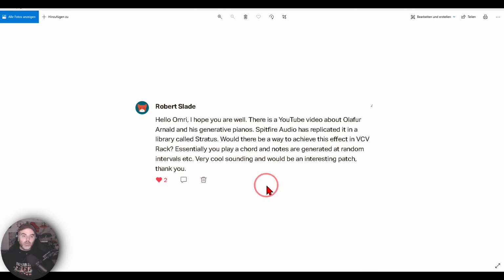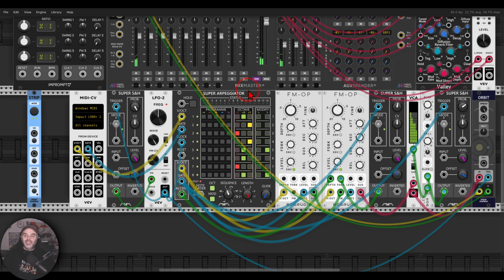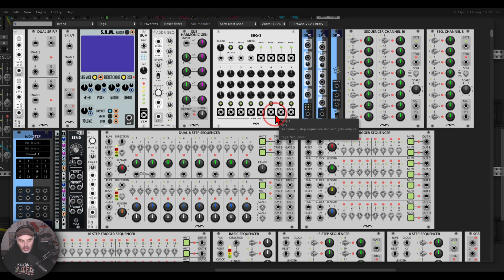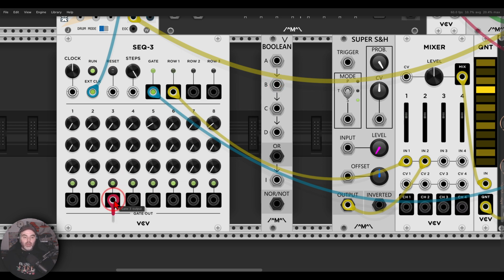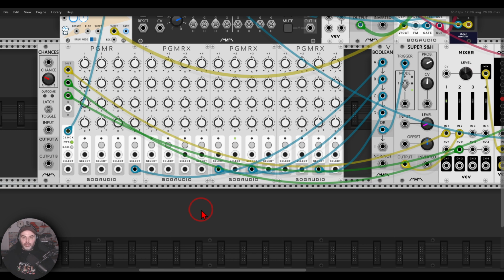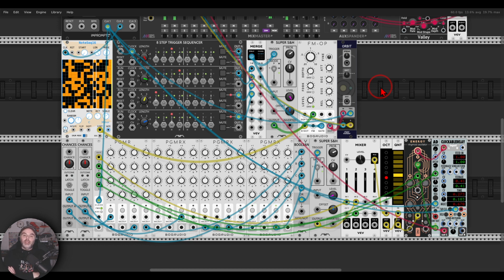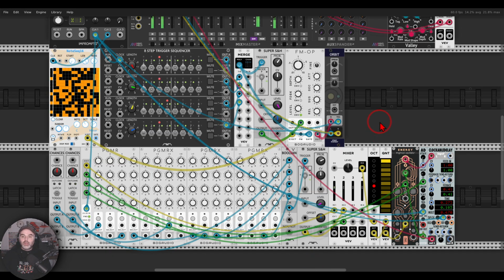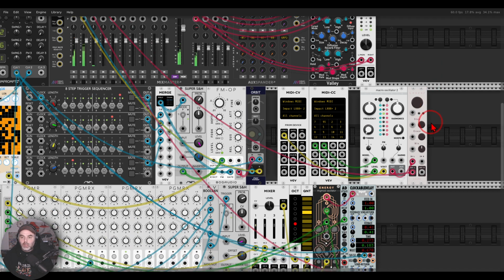Patreon Q&A while patching VCV 2 Beta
Do you also think that reverb is life and want to share it with the world?

You can find the patch and Strip files on my Patreon

00:00 - Discord challenge
02:09 - Olafur Arnalds Stratus in VCV Rack
17:18 - Solfeggio scales in VCV Rack
19:14 - Evolving sequences
38:30 - Time management
42:44 - Top 3 Eurorack modules for 2021
47:53 - Performing live
51:04 - Recording video and audio
52:10 - Time Lag Accumulator in VCV Rack

Here are my computers' specs:
  8 Logical Processor(s), 32Gb RAM, NVIDIA GeForce GTX 1070